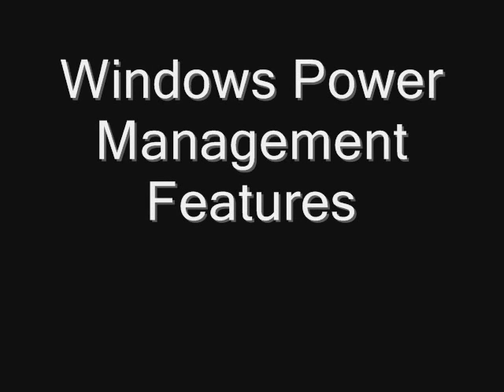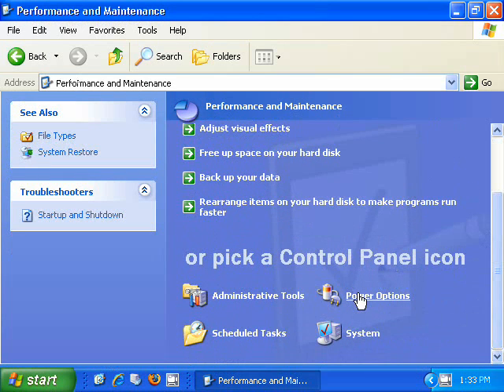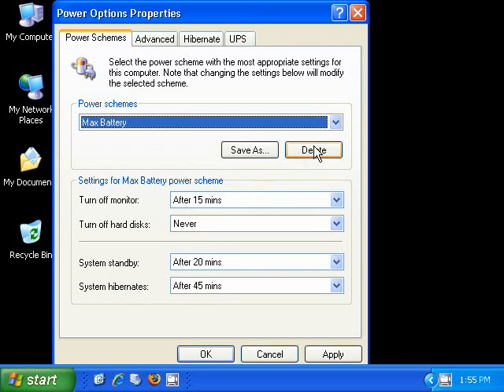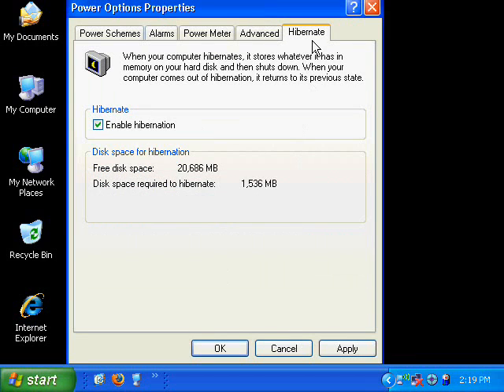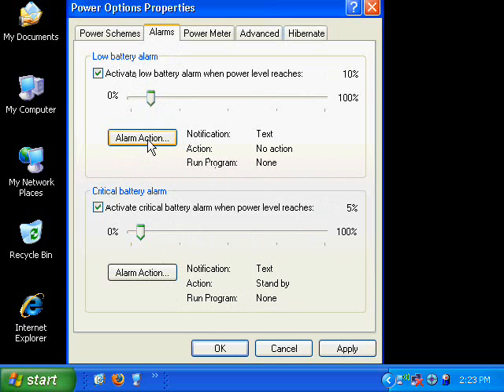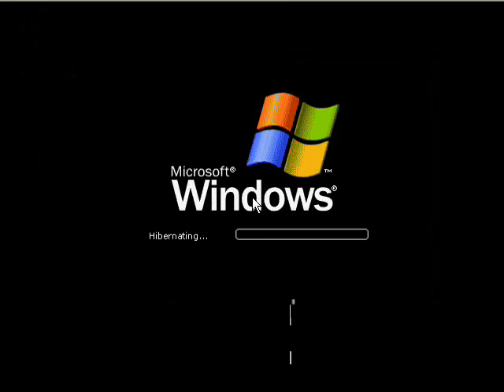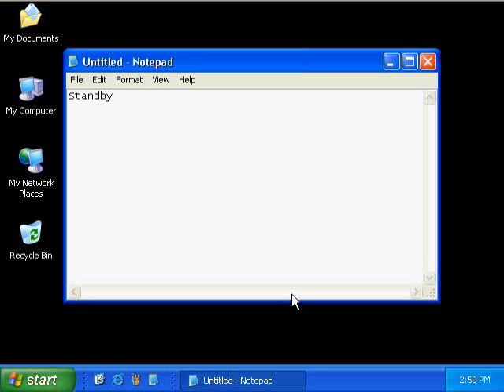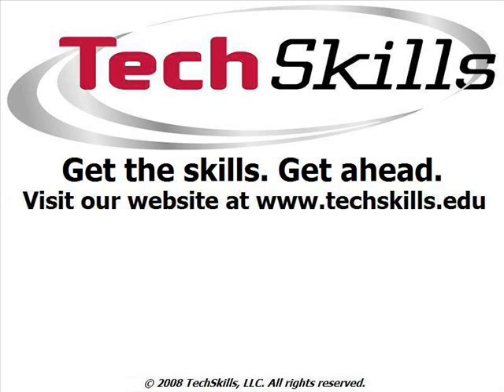Windows Power Management Features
In this video I discuss and demonstrate some of the power management features of Windows XP.